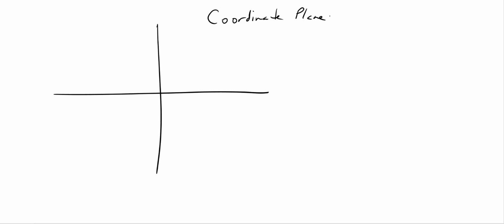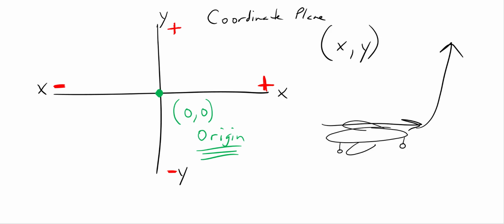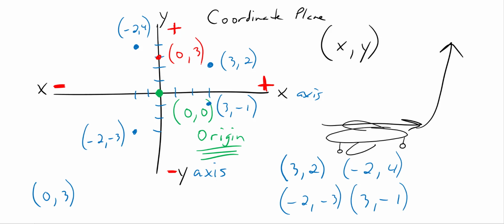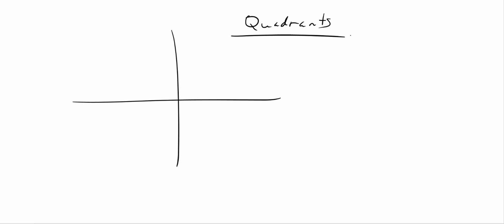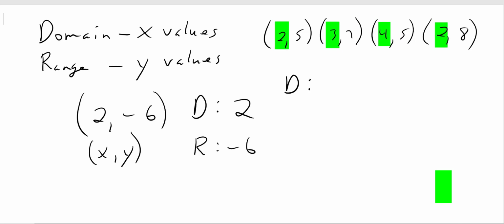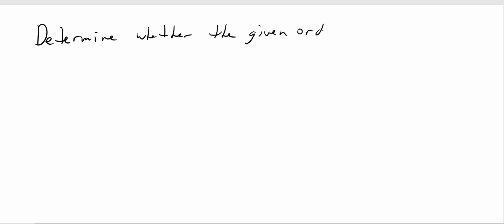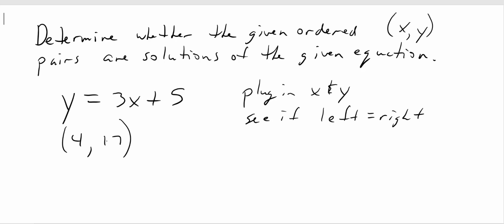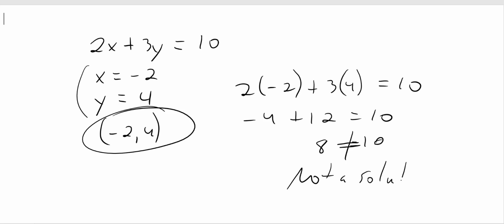M314 Ch 3 Day 1